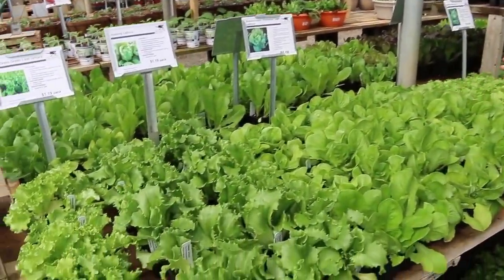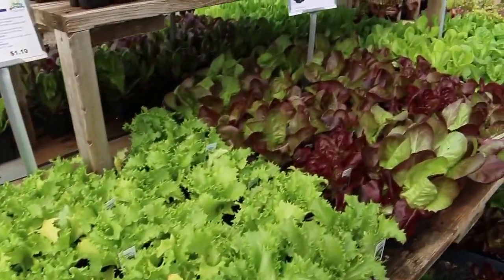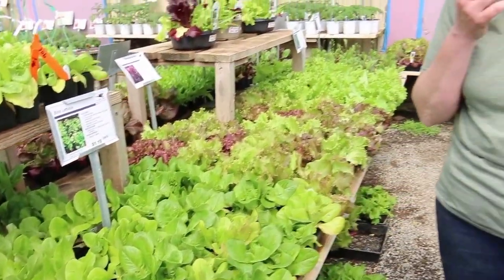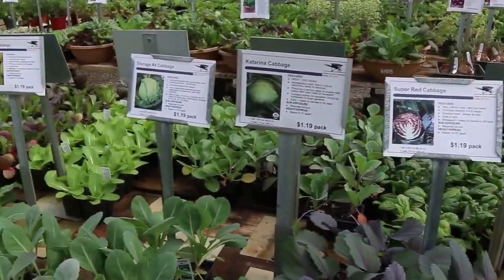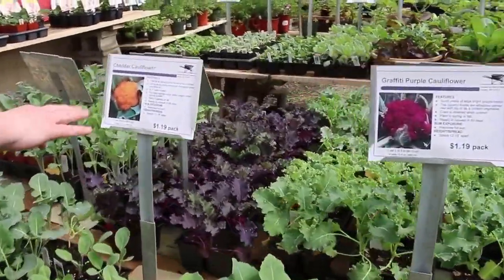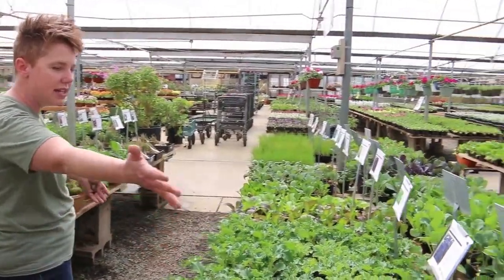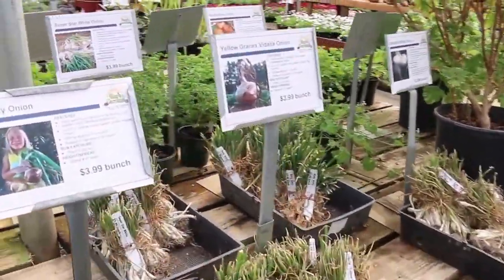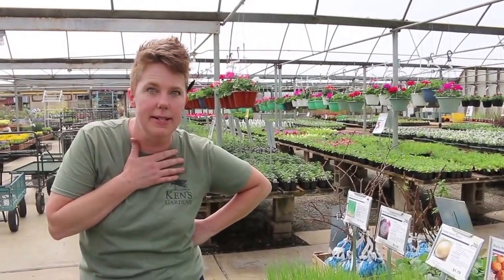Mindy Lapp takes us on a Vegetable tour of Ken's Gardens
KCB took a "Radio Field Trip" to Ken's Gardens in Intercourse, PA.  In this video, Mindy Lapp shows us just a few of the vegetables for sale at Ken's Gardens.